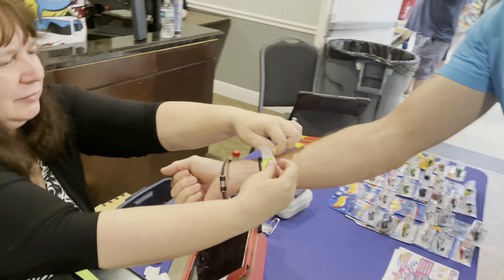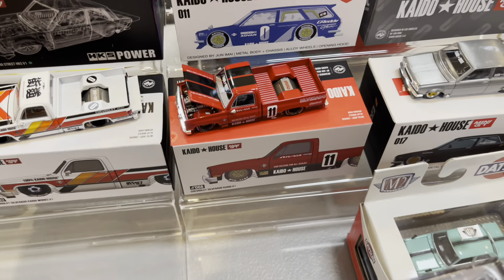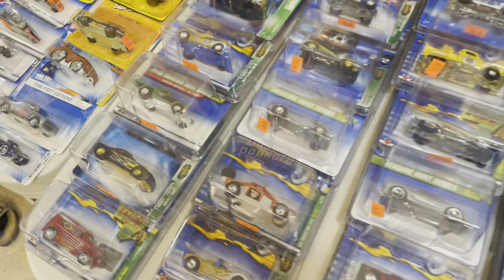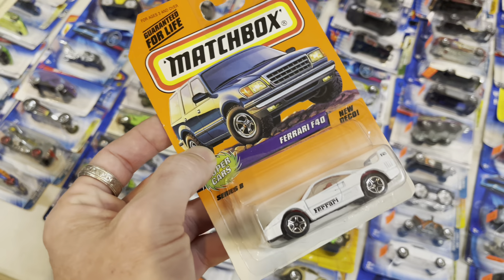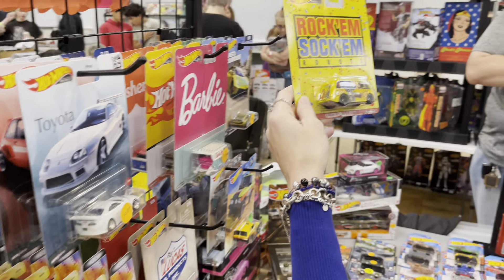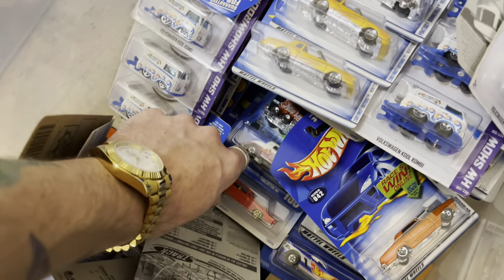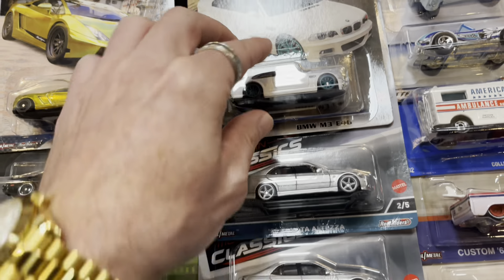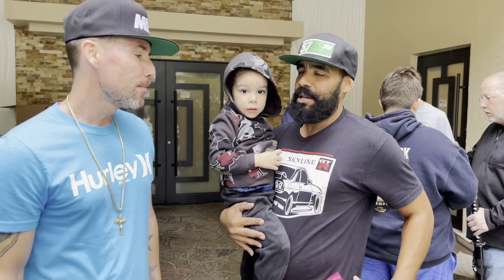WE WENT TO THE FLORIDA TOY SHOW AND EXPO IN PALM BEACH FLORIDA AND WE GOT CARS!!…DEDICATED TO ALEX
DEDICATED TO ALEX…WE WENT TO THE FLORIDA TOY SHOW AND EXPO IN PALM BEACH FLORIDA AND WE GOT CARS!!

PLEASE LEAVE A NICE COMMENT FOR ALEX TO HELP HIS HEALING AND RECOVERY! Thanks Everyone!

Check out my listing of “COBRA PALM” TheFLORIDAMan original custom digital artwork print 10x10 on Whatnot:

DOWNLOAD THE WHATNOT COLLECTIBLES
APP TODAY AND GET A FREE $15 TOWARDS ANY LIVE SHOW USING THIS LINK!!!:

Check out @kin92’s profile on Whatnot to see what they’re selling, want, or have in their collection